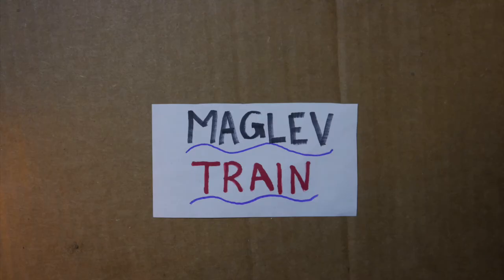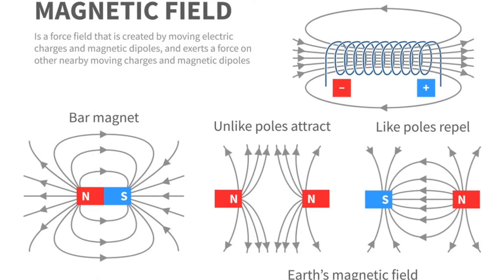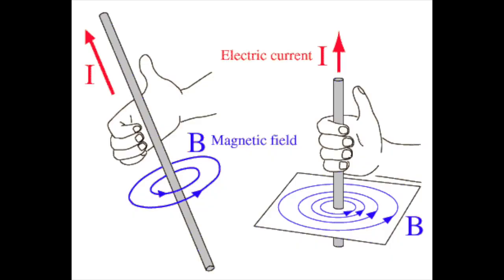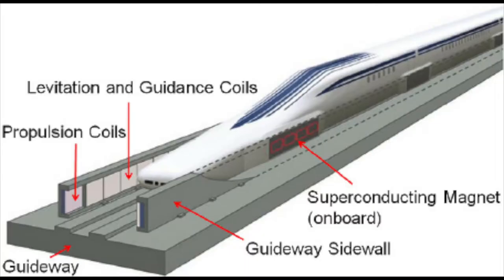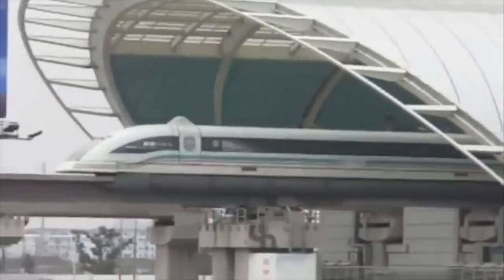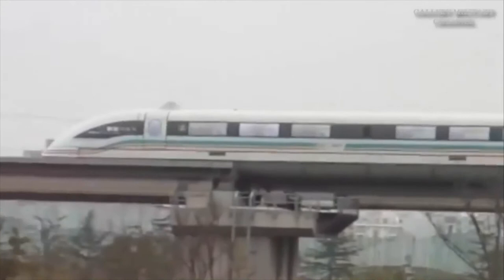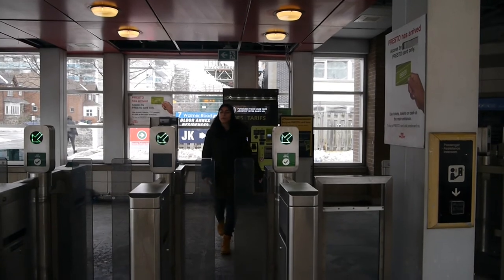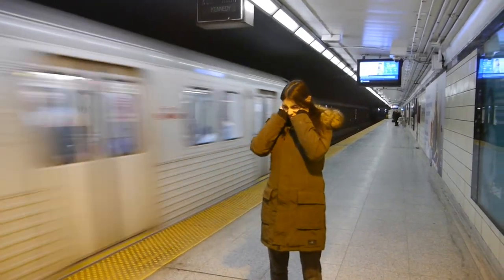Maglev Trains: Explanation Video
for High School Physics

Project by:
Hanna Loschacoff
Claire Reeves

Physics
Harbord Collegiate Institute
2019